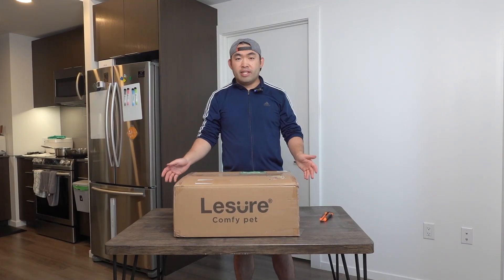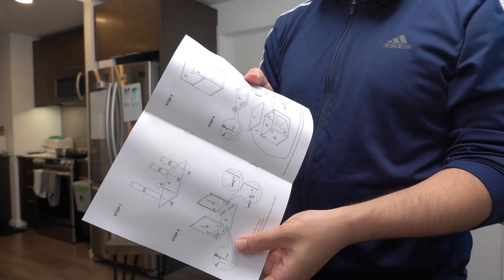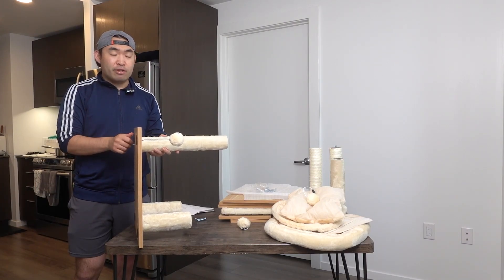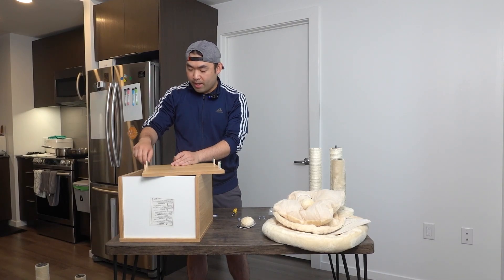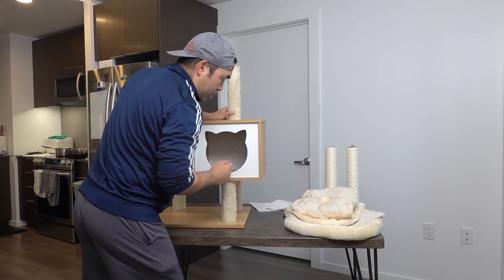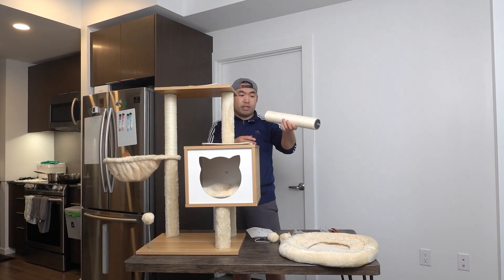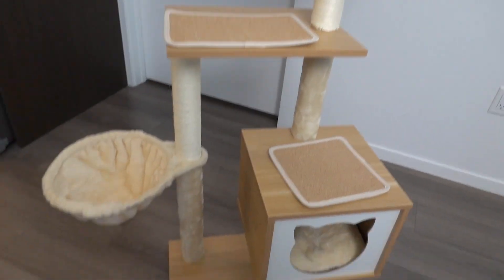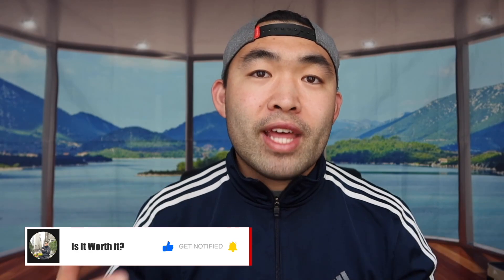How to Install Lesure Modern Cat Tree?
Are you in search for the best cat tree for your pet? Check out the video to find out if this product is for you!

If you want:
Lesure Modern Cat Tree